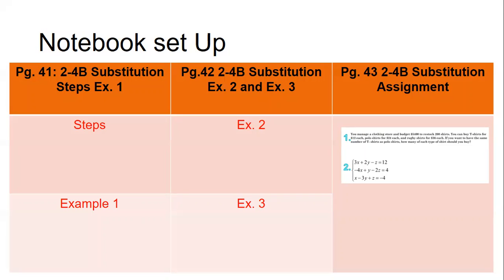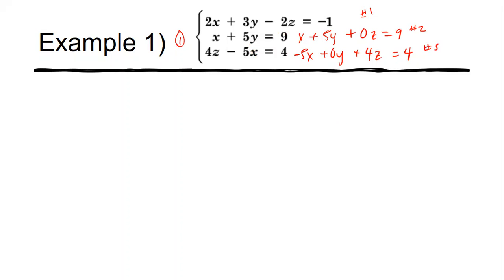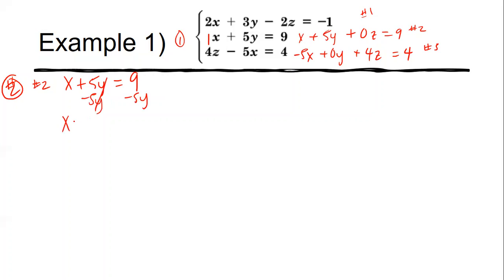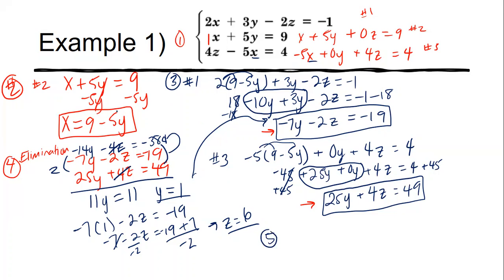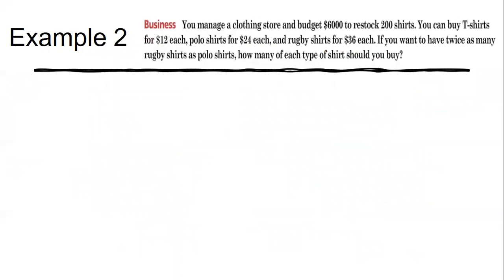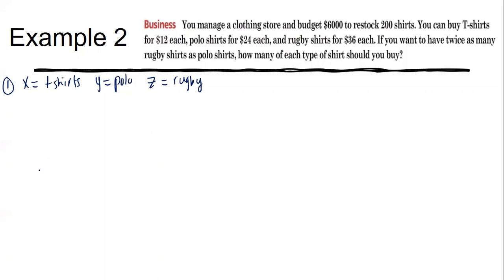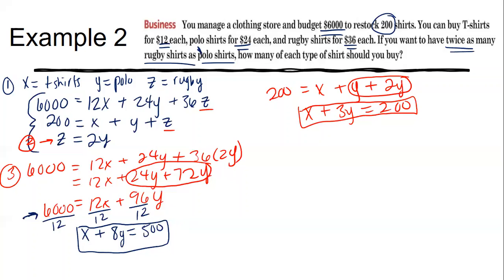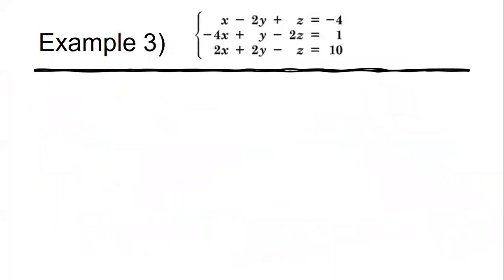2-4B 3 Variable Systems Substitution